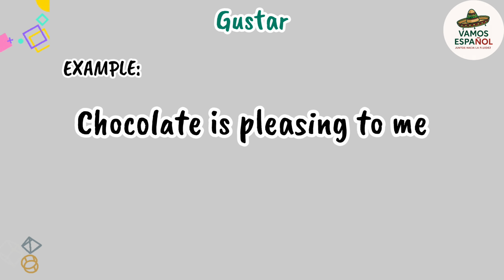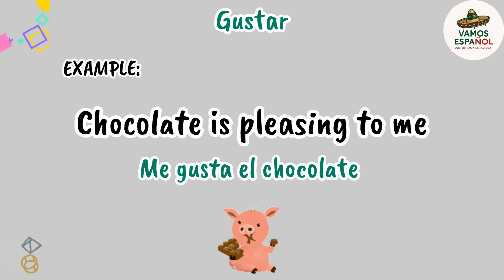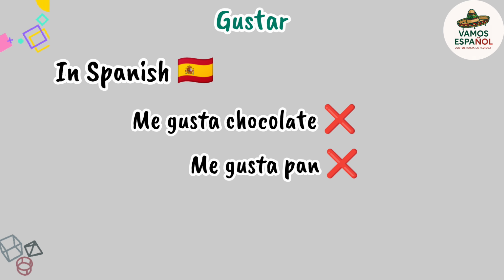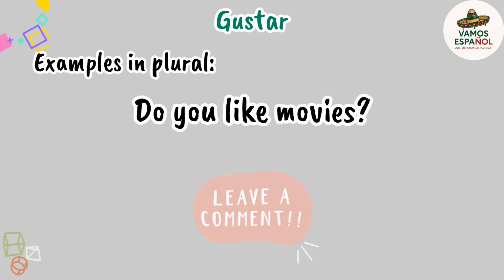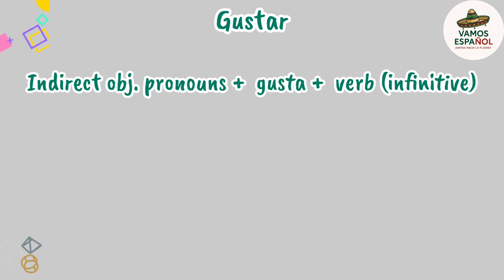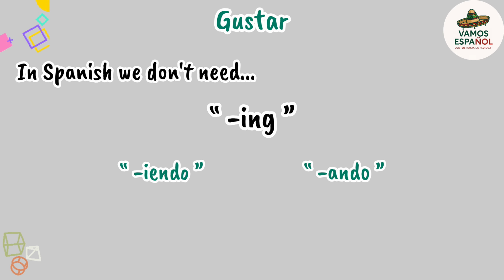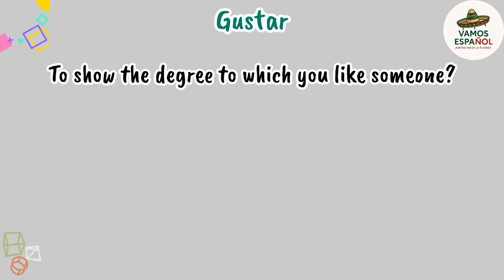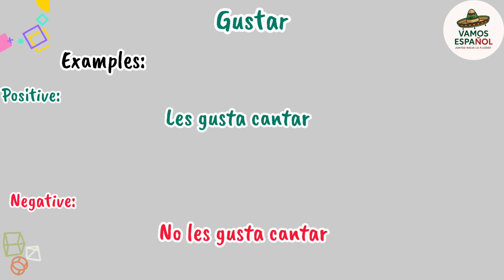Stop Saying ‘I Like’ Wrong in Spanish! 😱 | The GUSTAR Trick Explained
So you’ve been saying “I like” in Spanish... but here’s the plot twist: GUSTAR doesn’t mean “to like” at all! 🤯

In this video, you’ll finally understand how to use GUSTAR and its fun family — ENCANTAR, FASCINAR, MOLESTAR, and more — the right way.
You’ll learn the simple formula that Spanish speakers use to say what they like, love, or hate — naturally and fluently! 🇲🇽

We’ll cover:
✅ How GUSTAR really works
✅ Simple patterns you can use instantly
✅ The difference between “me gusta” and “me gustan”
✅ Related verbs like encantar, fascinar, doler
✅ Real examples + speaking practice

👉 Timestamps:
00:00 Intro
00:40 Why GUSTAR is “backwards”
01:36 The GUSTAR formula 1 (gustar + a noun)
03:20 Me gusta vs Me gustan
03:37 The GUSTAR formula 2 (gustar + a verb)
04:40 Using "mucho" with GUSTAR
04:57 Saying you don't like something with GUSTAR
05:11 GUSTAR's family: encantar, fascinar, molestar...
05:33 Thanks for watching